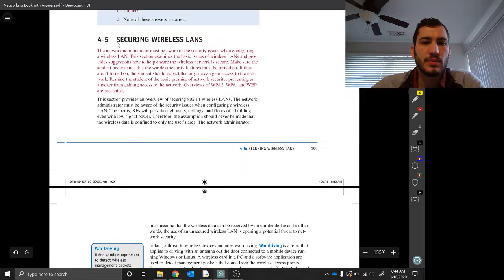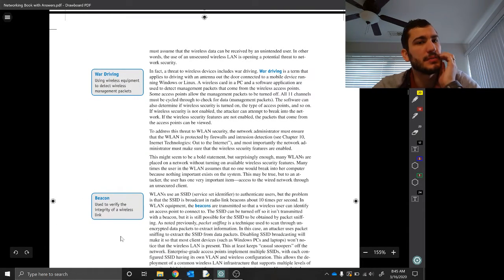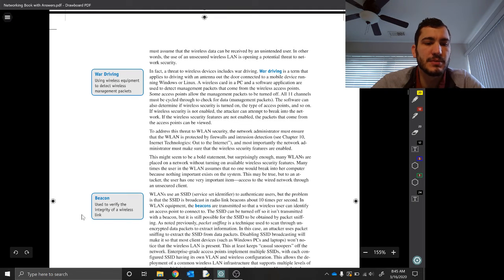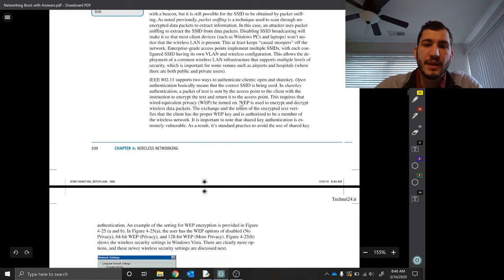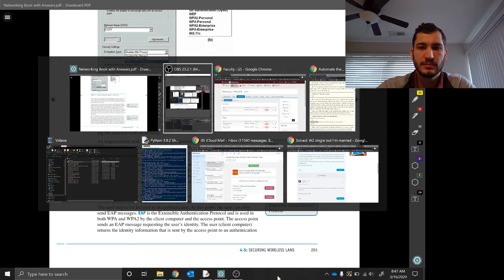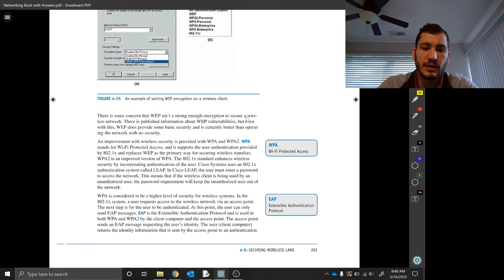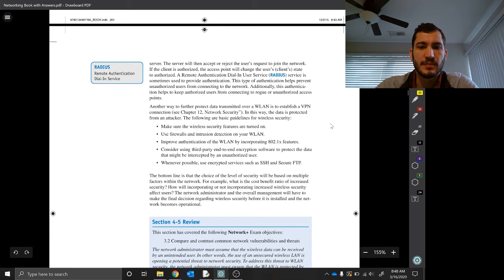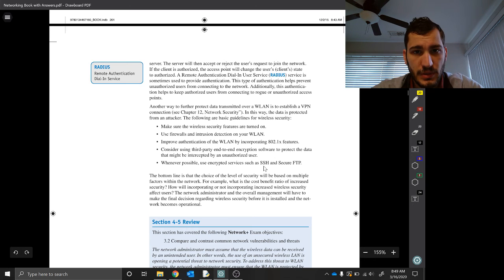Ch 4 5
We go over wireless security and how to secure wireless LANS